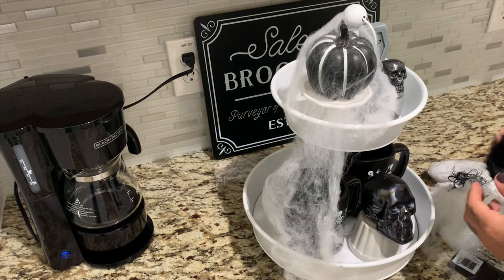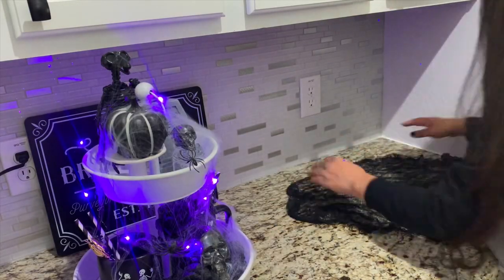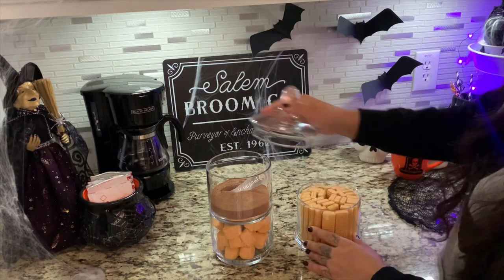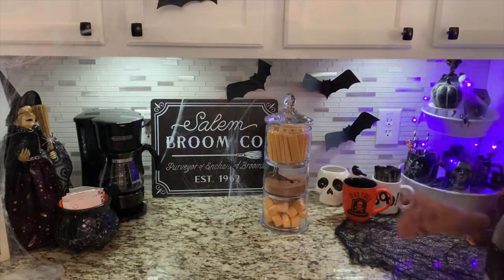HALLOWEEN COFFEE BAR 👻 TEAR TRAY 💀 DECORATE WITH ME HALLOWEEN 🎃 2020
*Halloween coffee station 2020*

Happy Monday beautiful, I’m decorating my coffee station one of my favorite areas in my house 😏, coffee addict of corse ☺️, with a witch style and also an idea on how to style your tear tray 👻, hope you enjoy 😉

PRODUCTS USE IN THIS VIDEO:

⬇️  LED SENSOR LIGHTS ⬇️
LED Closet Light,18-LED Dimmer...